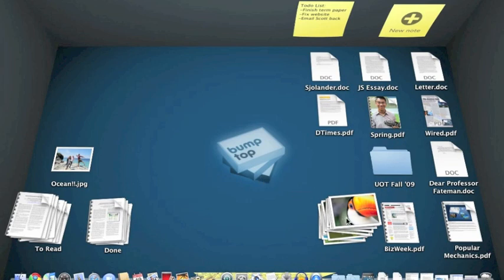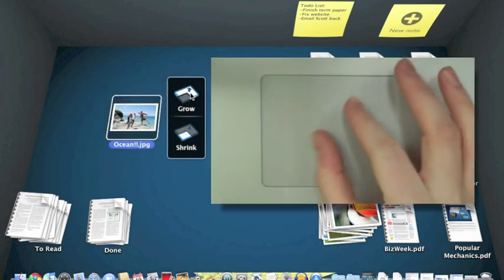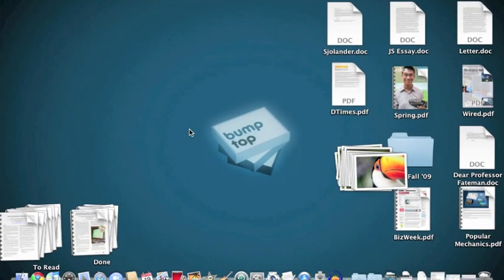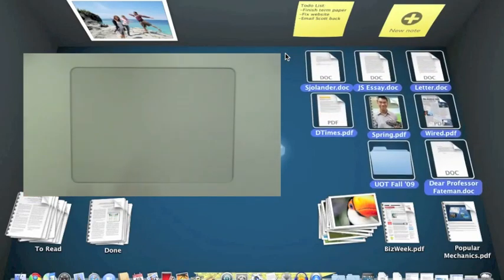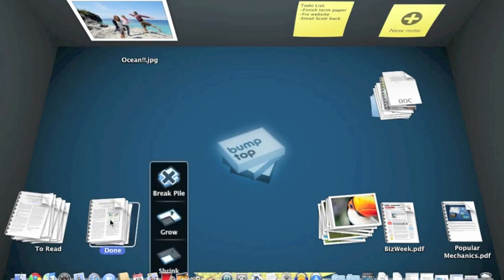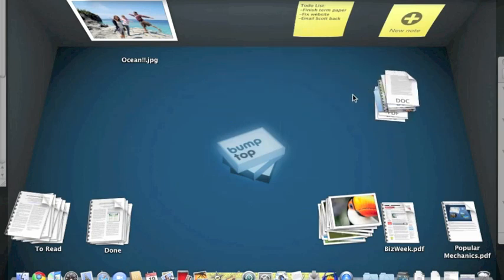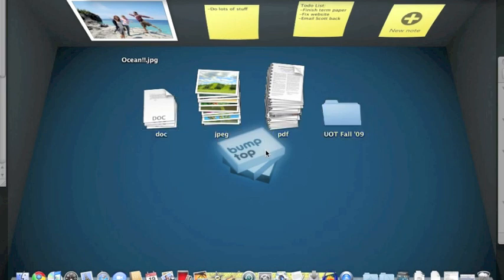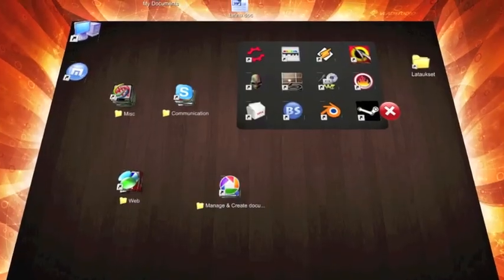BumpTop for Mac 1.0!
BumpTop is a brand new way to look at your mac desktop.  A fun and productive approach with 3D and Physics.